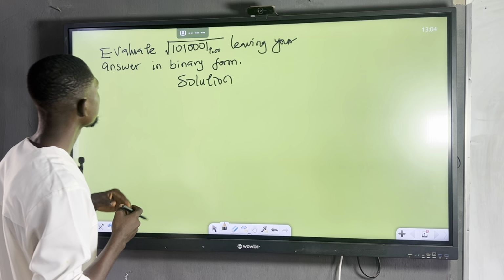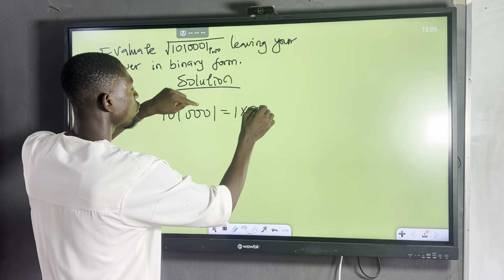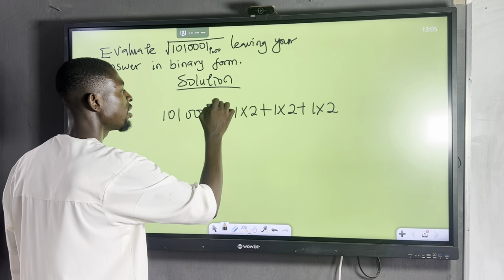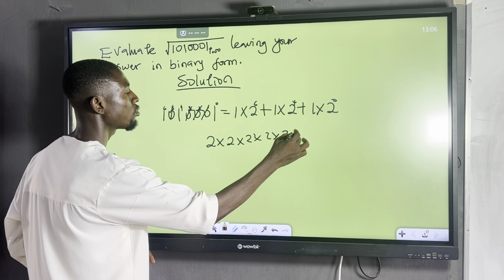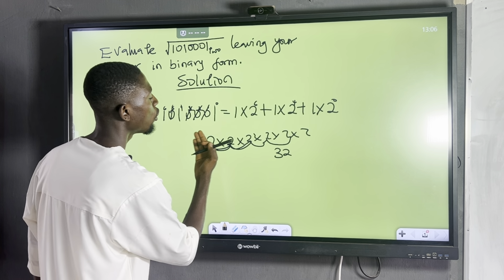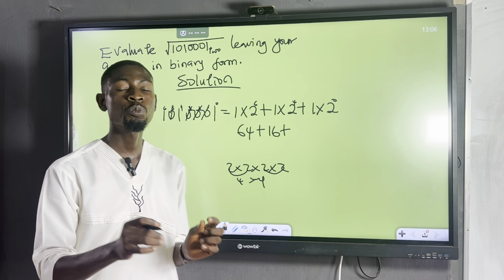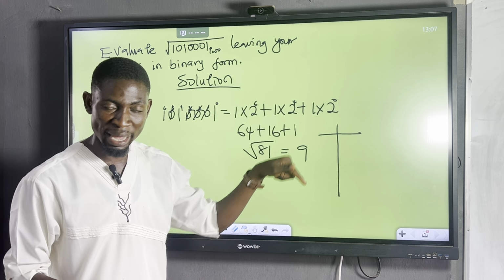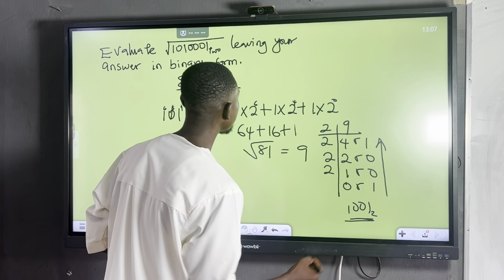💻🔥 Binary made simple!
From 0s and 1s to full understanding 🧠✅
Watch this binary question get solved step-by-step without stress 📚✨

Can you solve it before the answer shows? 👀
Drop your answer in the comments & follow for more tech and maths content 🚀💯